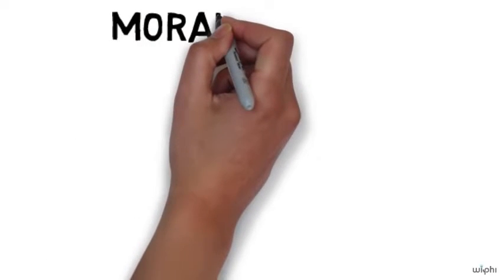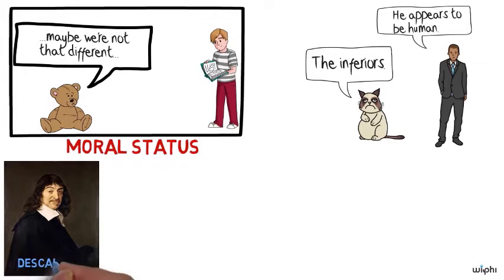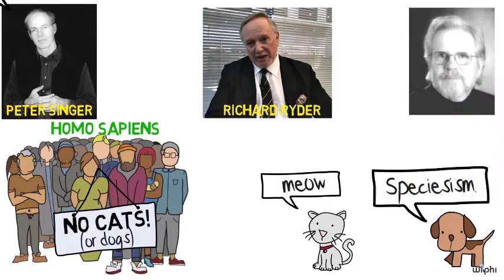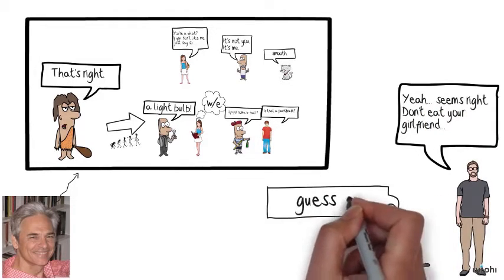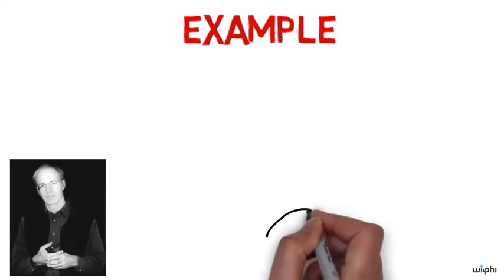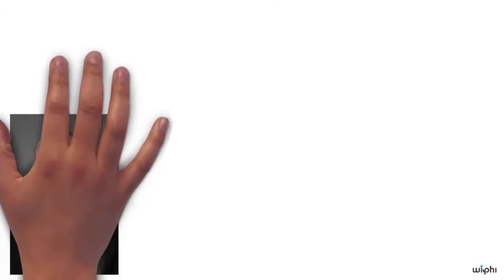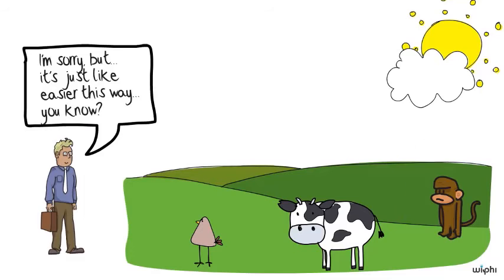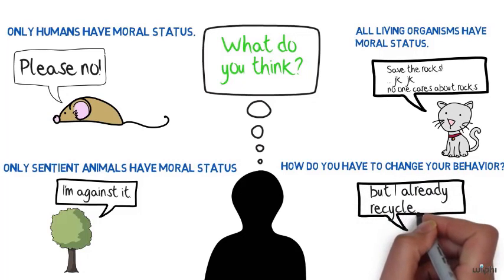Морален статус | Етика | Философия | Кан Академия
Джеф Себо обсъжда природата на моралния статус. Какво е необходимо за някого, за да бъде субект на морална загриженост? Трябва ли да е човек? Да е рационално същество? Съзнателно същество? Живо същество? И как отговорът на този въпрос влияе на начина ни на действие в ежедневието ни?

Мисията на Философия с отворен достъп е да запознае хората с практиката на философията, като предложи лекции за философски проблеми и концепции за критично мислене, които са достъпни безплатно във вид, който е забавен, интересен и достъпен за хора без предварителни знания по предмета.\n\nЗа нас това е част от по-голяма мисия: да съградим колективния си капацитет да мислим и дискутираме рационално. Като предоставяме инструментите за подобряване на ума се надяваме, че Философия с отворен достъп ще изиграе малка роля в реализиране на тази цел.